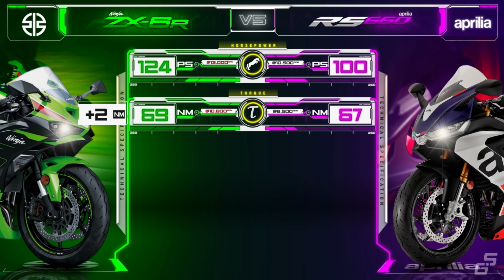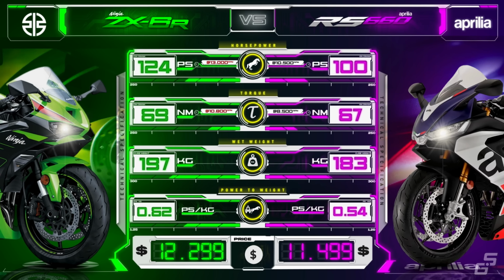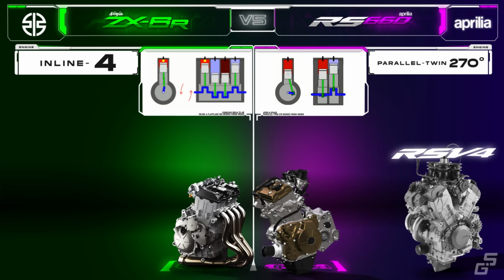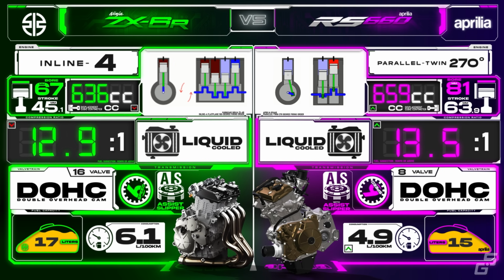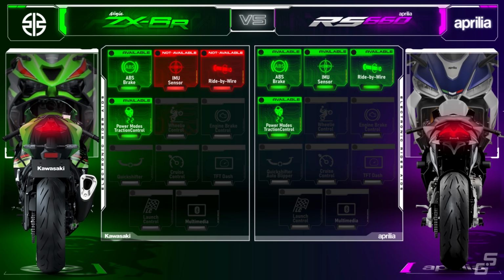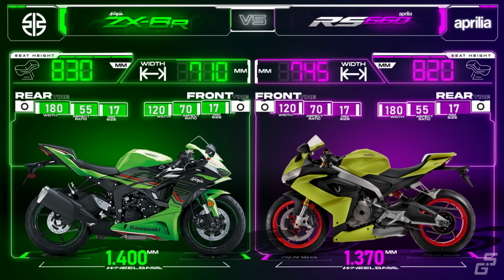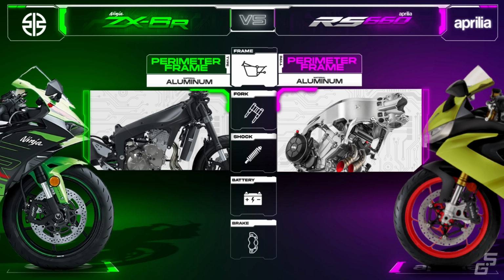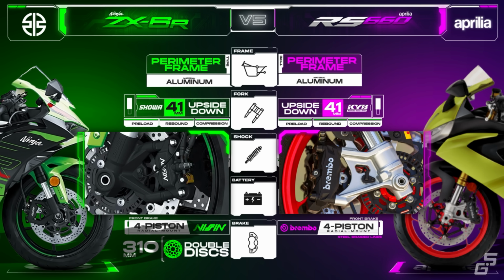New 2024 Kawasaki ZX-6R vs Aprilia RS 660 ┃ Which one should you choose?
What's new with the recently announced Kawasaki Ninja ZX-6R? and how it stacks up against the best of the middleweight sportbike class, the Aprilia RS660?

0:00 ZX-6R vs RS 660
0:18 Key Specs
1:03 What's new? (ZX-6R)
1:42 Price
2:05 Engine
3:38 Features
4:47 Dimensions
5:12 Riding Position
5:42 Chassis, Suspension, Brakes.
6:52 Sound

Credits :
Kawasaki.com
Kawasaki.uk
Aprilia.com
Akrapovic.com